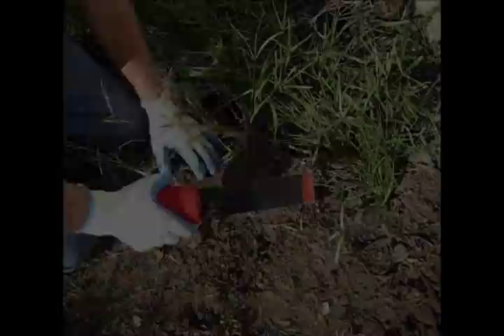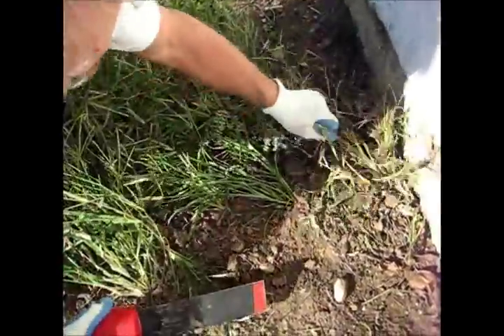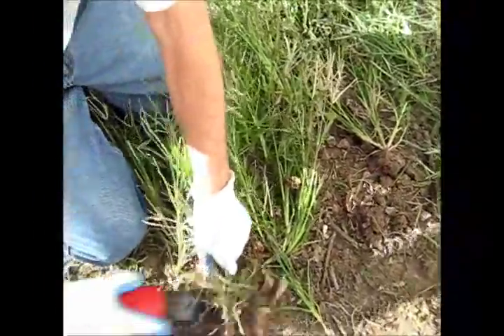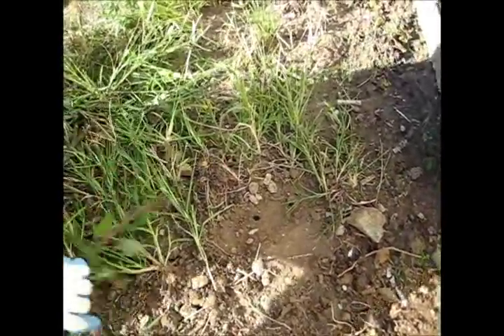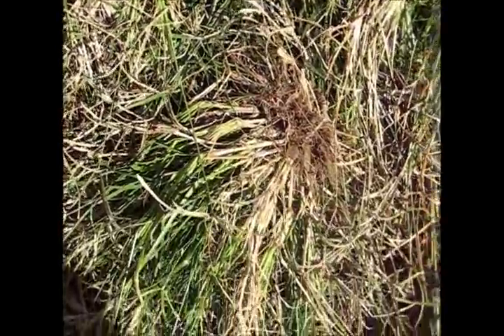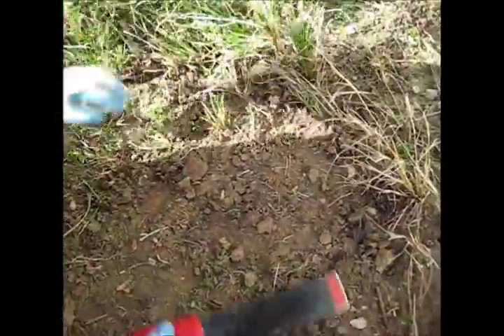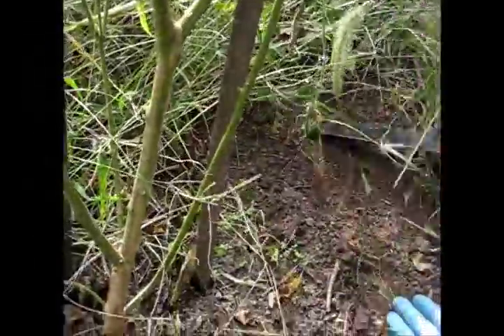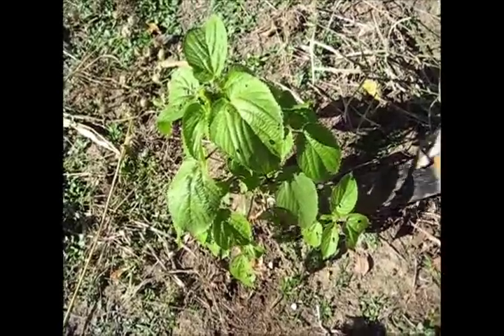SuperWeeder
The SuperWeeder is a new fighter in the battle against weeds. For the gardener, it replaces the hoe. The hoe is useful too, but after weeds reach a certain size, it's difficult to use. The hoe works best when weeds are small and you can scrape and cut them and separate the green part from the root. After weeds get started, though, it becomes a chopping tool, ineffective and hard to use. It produces blisters and tired arms and shoulders. When the earth is dry and hard it tends to bounce and not destroy weeds.
Destroying weeds is what the SuperWeeder does best. Its blade slides under the mass of the weed and cuts the root. When the top is separated from the root, the weed dies. It's permanently dead.
It does the job on weeds that can take over a garden and grow to amazing heights, such as Lambsquarter, Pigweed, Velvet Leaf and Giant Foxtail. Pigweed can grow to 10 feet and drop 3500 seeds that stay viable in your garden for 45 years. Same with Lambsquarter except it reaches twelve feet.
The SuperWeeder can work within half an inch of your valuable plants and destroy the weeds that threaten them. You can leave the weeds where they fall; they will rot and make mulch for your plants. Tall weeds compete with your flowers and vegetables for water, sunlight and nutrients. They block oxygen from the good plants. This makes your flowers and vegetables spindly and weak. Large weeds are hard to pull by hand when the root is well-established and the soil is hard. Because they are amidst and among the flowers and vegetables they are hard to get to and are almost impossible with the hoe. If they are among strawberries, lettuce, potatoes and tomatoes they cannot be sprayed without destroying the plants and their flowers or fruits. But the SuperWeeder can reach out and slaughter them.
For Bermuda Grass or bindweed, which have wide-spreading roots you'll have to spray. Do it early, before you plant. They're not as big a problem because they do not grow to a great height.
Of course you will have to work on your hands and knees. Working on your knees promotes your kinship with the earth and sky and a new perspective on life and yourself. It's good for you; they even say so in church. Some people say that if you want to marry the girl of your dreams, it wouldn't hurt you to be on your knees when you pop The Question. Humility works in your garden too.